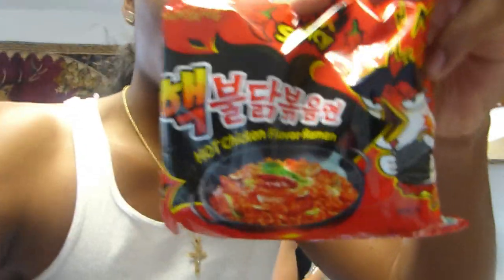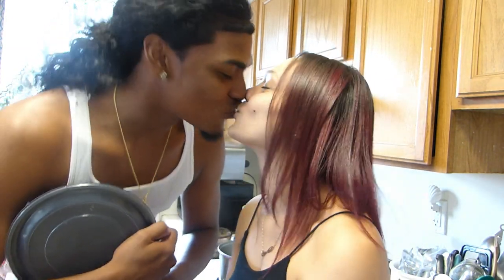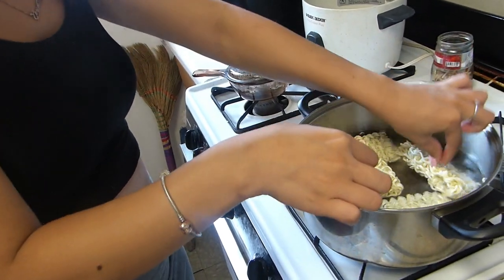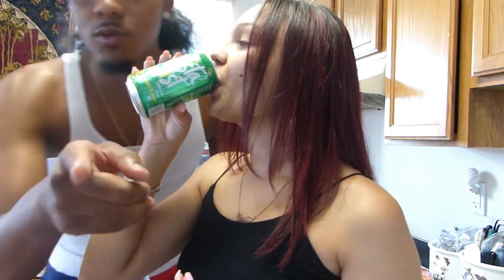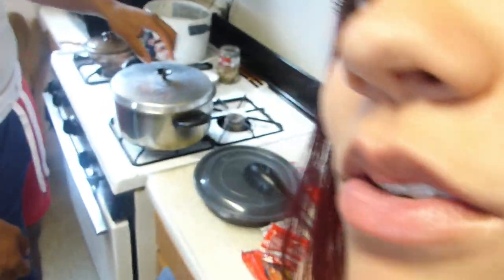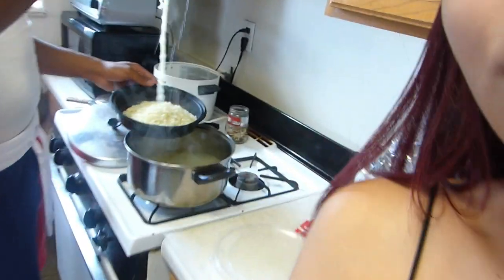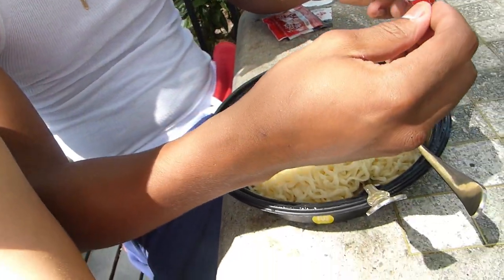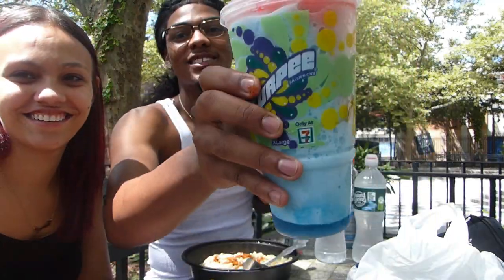SPICY NOODLE CHALLENGE**GONE WRONG**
We hope you guys enjoyed. Give us recommendations, and feedback below!! Rose's Ig: @roseleedi Miah's Ig: @miahh_escobar